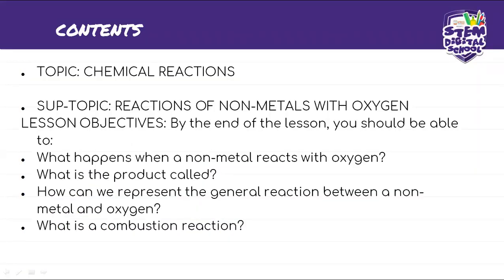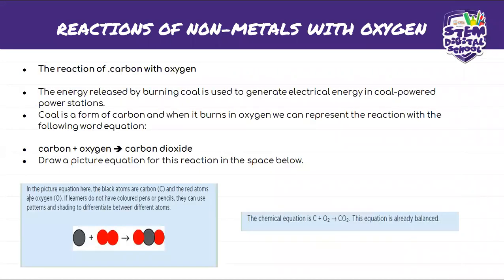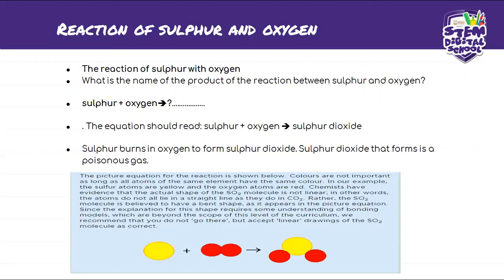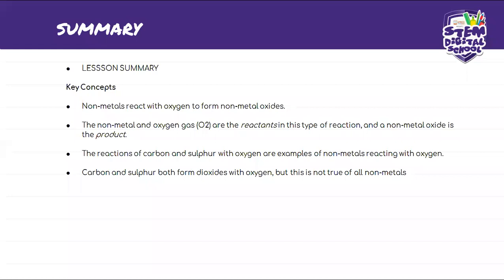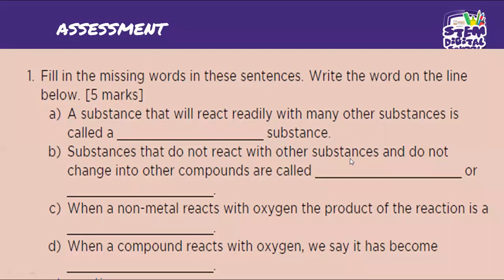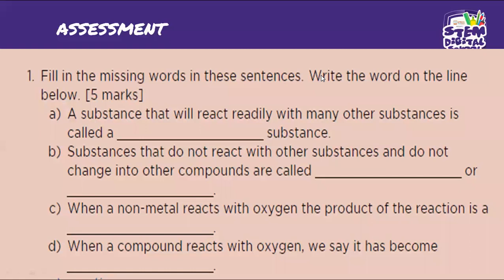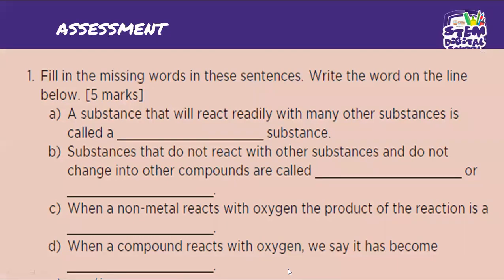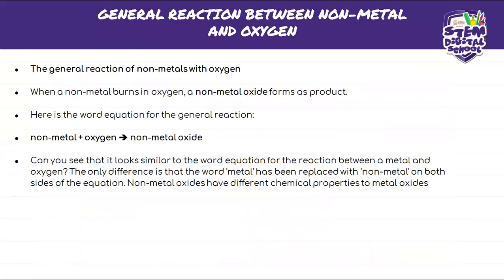Grade 9 - Natural Science | 3 July 2020 | Chemical reactions: reaction between non-metal with oxygen